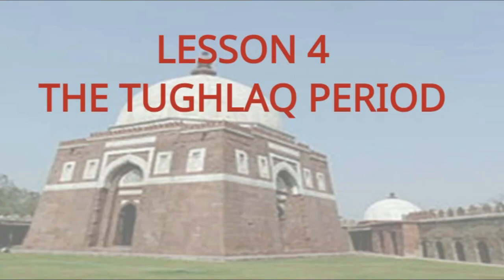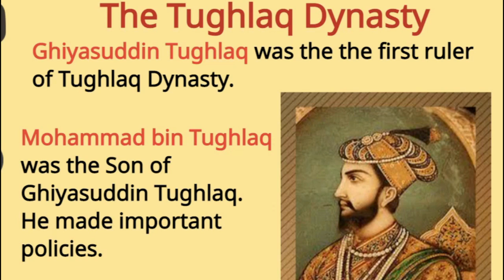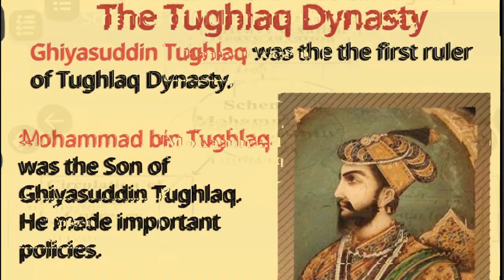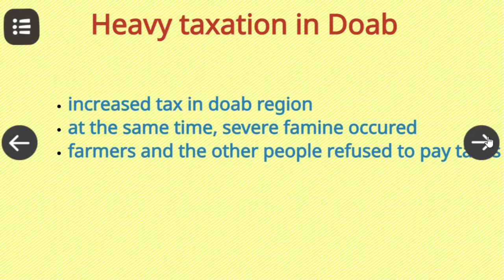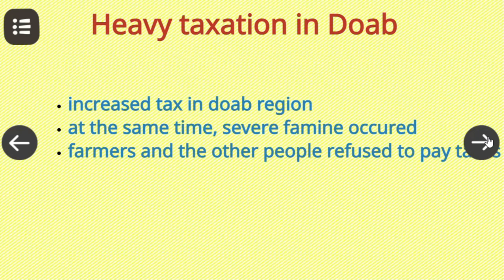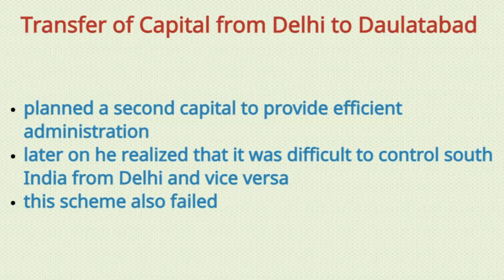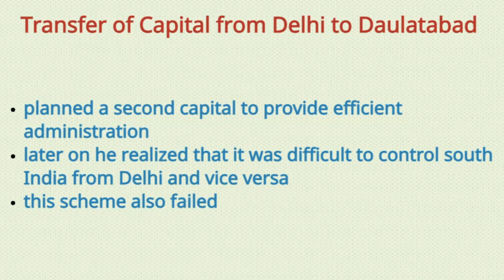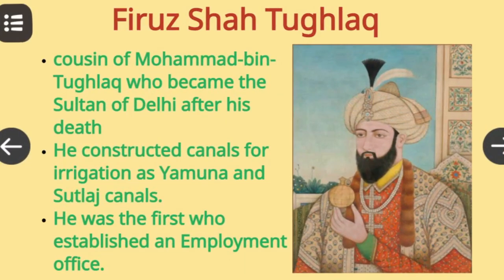History Class 7 Lesson 4 THE TUGHLUQ PERIOD1320AD 1412AD